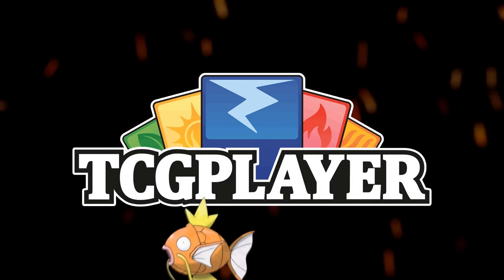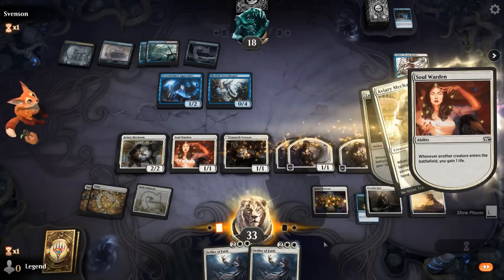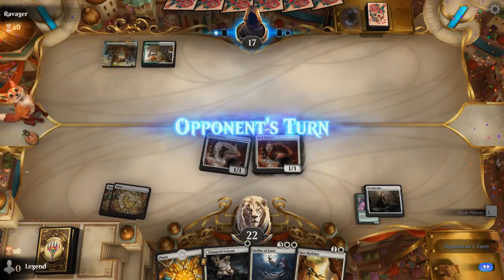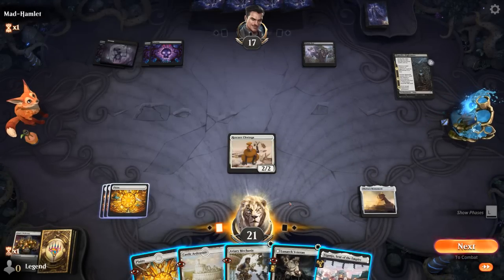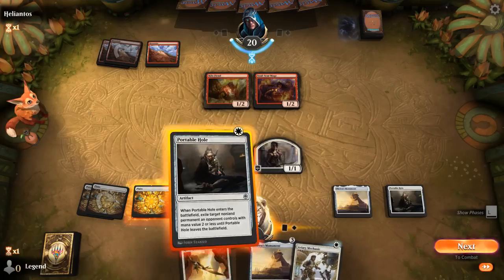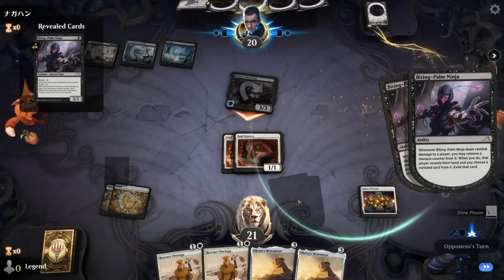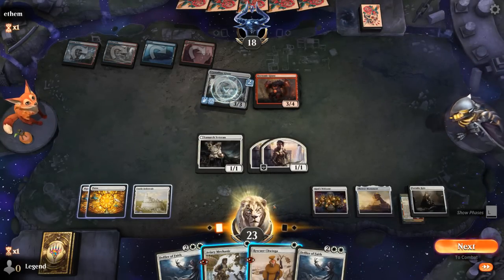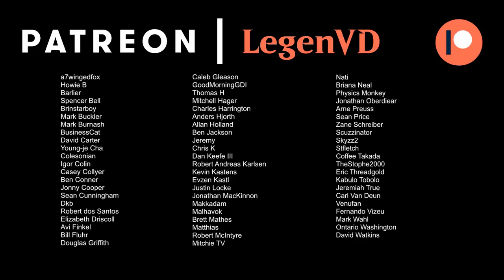Monument of Faith - Historic - MTG Arena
Magic: The Gathering Arena deck tech & gameplay with a monowhite infinite tokens and lifegain combo deck, featuring Oketra's Monument, Kor Skyfisher and Defiler of Faith from Dominaria United in Historic.

00:00 - Deck Tech
03:37 - Match 1
12:28 - Match 2
18:50 - Match 3
22:28 - Match 4
28:59 - Match 5
33:25 - Match 6
37:10 - Match 7

Dance Of The Sugar Plum Fairies - Tchaikovsky